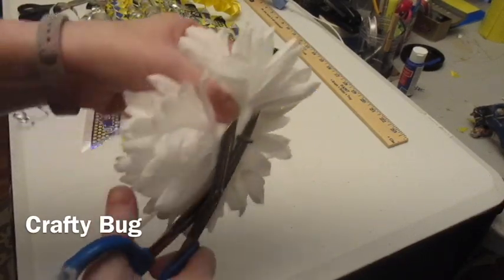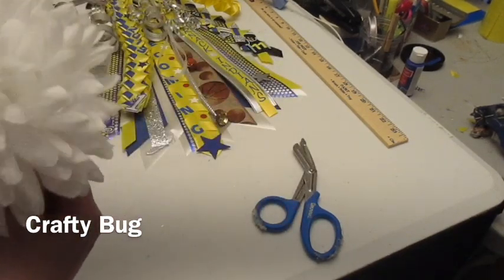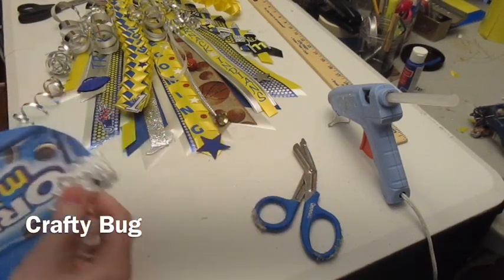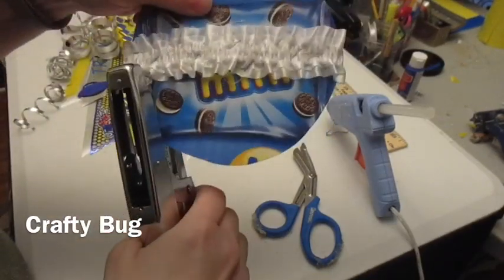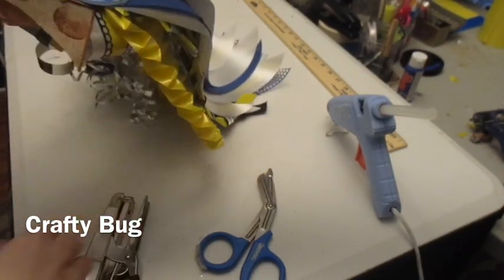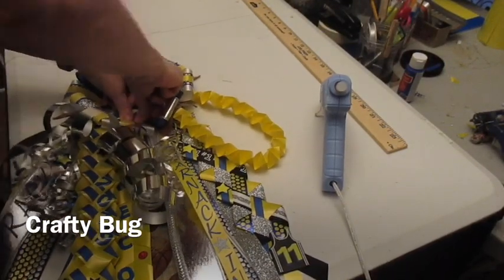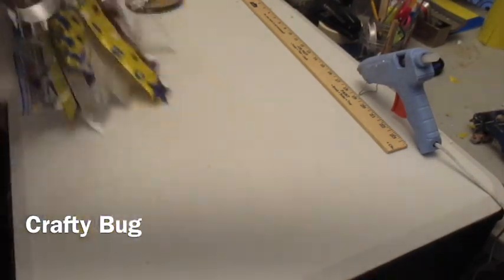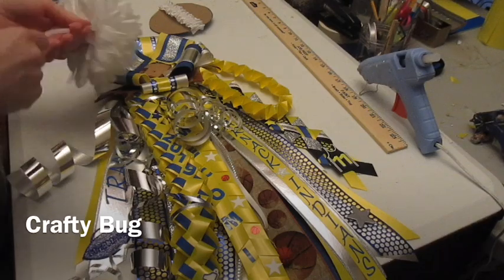Homecoming Garter mum Tutorial; Securing Flower, garter & backers; how to make homecoming garter mum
THIS VIDEO IS ONE OF MY VERY FIRST MUM VIDEOS I MADE! 💜

💜 you can tip me with a "SUPER THANKS" (heart with $ inside it), "SUPER CHATS" OR "SUPER STICKERS" during live streams or premieres!
🦋 Art Glitter Glue
💜Fiskars mat, rotary cutter, & acrylic ruler 💜
💛 Bostitch P3 stapler 💛
❤️Bostitch staples for above stapler 6 boxes ❤️
🦋Rawlings Bat grip spray